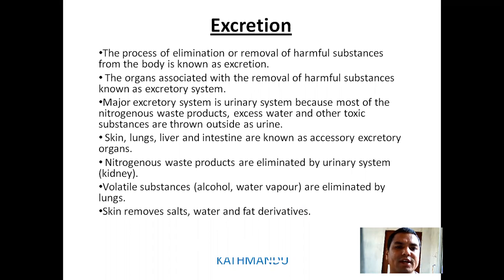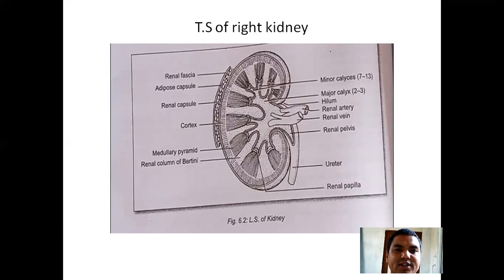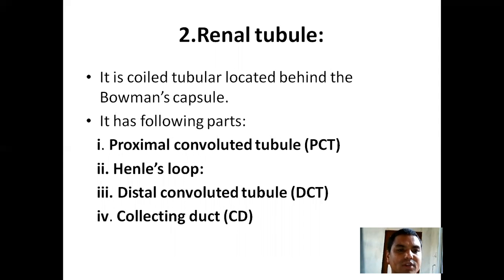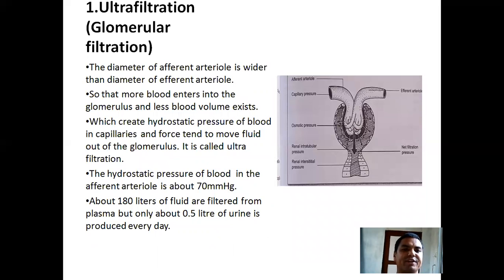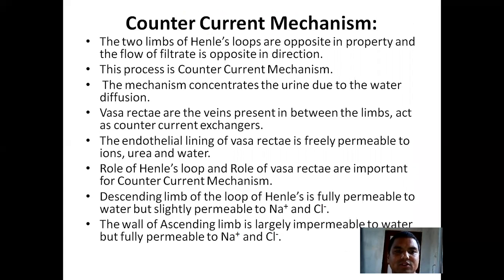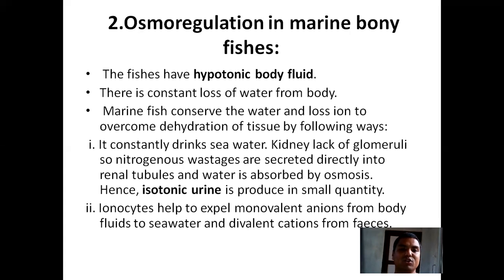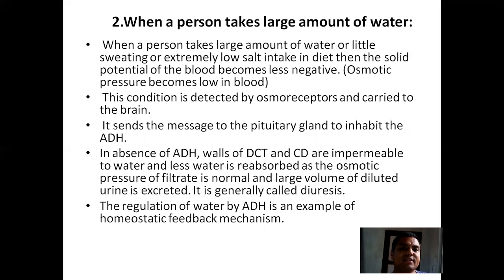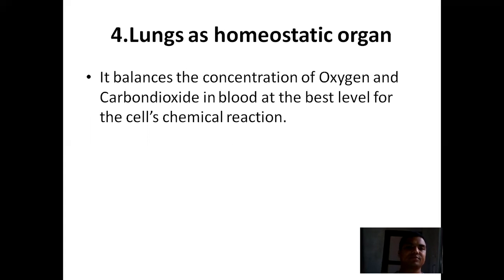EXCRETION NEB CLASS 12 ZOOLOGY